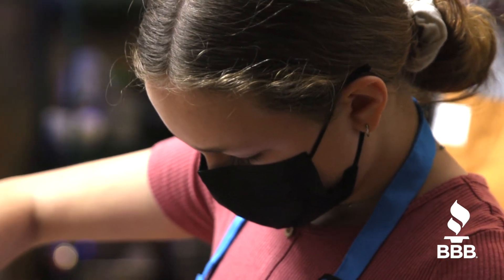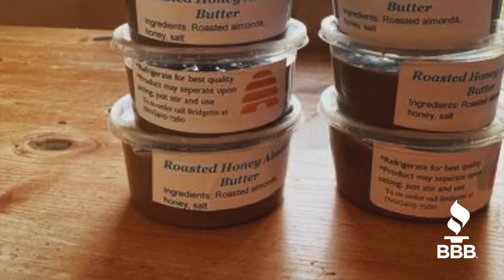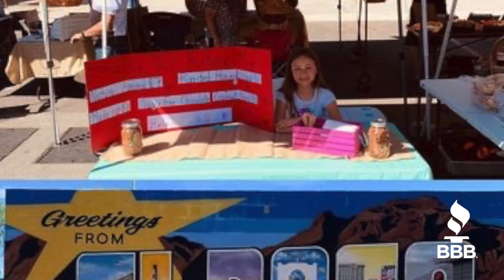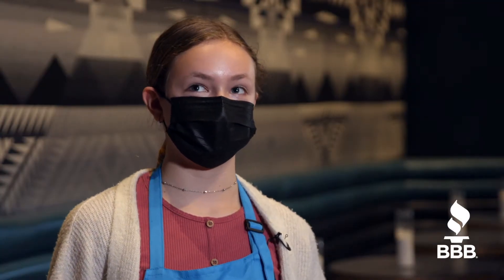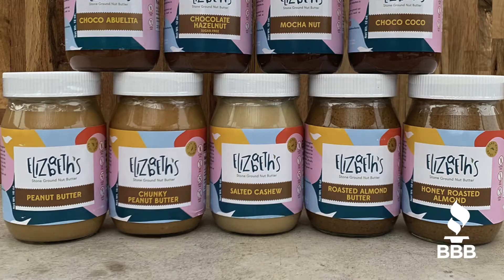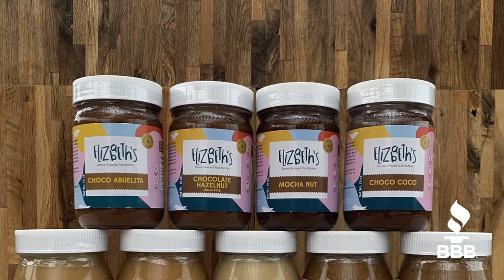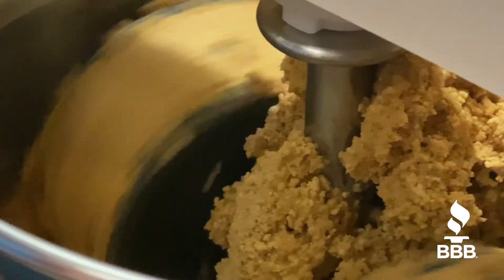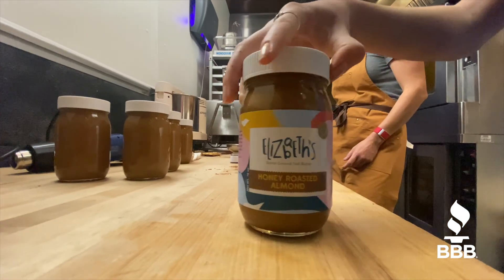Made in El Paso -- Elizabeth's Nutbutters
What started as a project to raise funds for a school trip to Washington, D.C., has morphed into a thriving business for a local 12-year-old — and more than that, it’s become a valuable bonding experience for her and her mother. Watch the story of how Elizabeth’s Nutbutters has grown into a successfully delicious enterprise in this nutty episode of Made In El Paso.